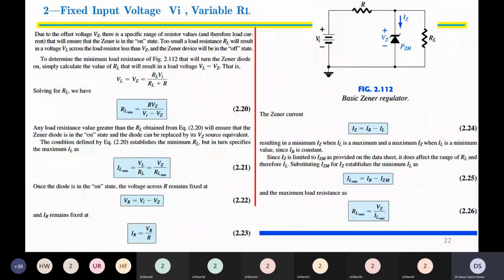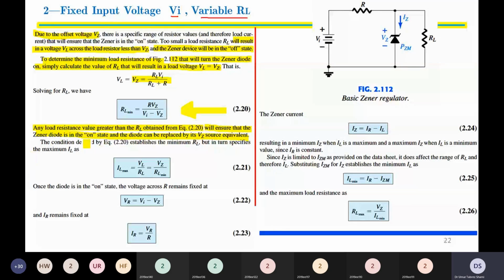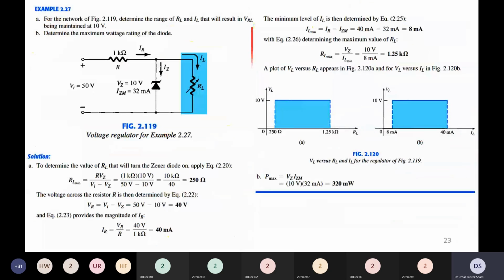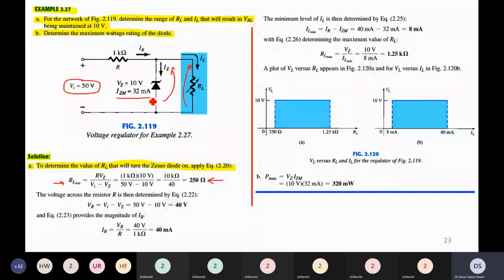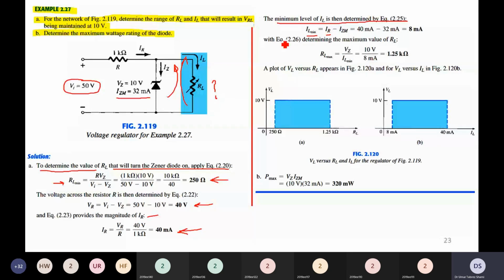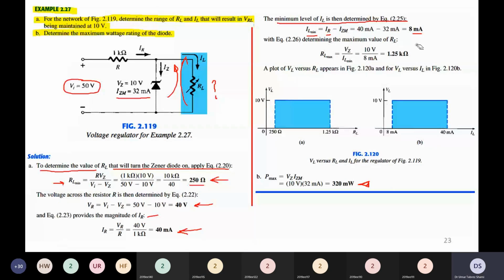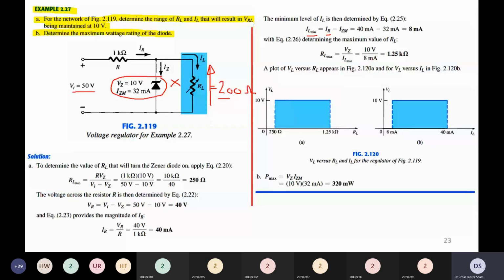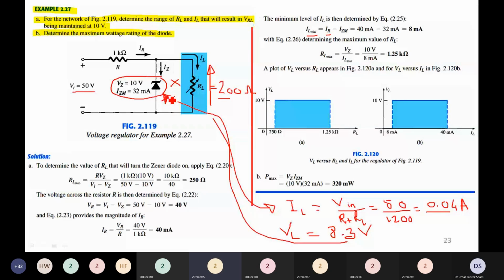Online Class Lecture-BSc-SemiConductor Devices-11-Part-2-of-3-EED-UET-Dated 24 Nov 2020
This video is the 11th recorded online class lecture as delivered by me. Date of recording was 24 Nov 2020. This lecture is part 2 of 3, on Zener diode operating conditions. This is lecture in it self is not suffice and text book reading is compulsary for students.

Bye.